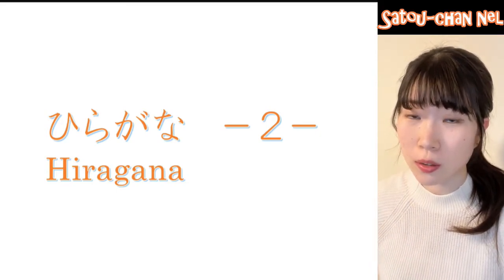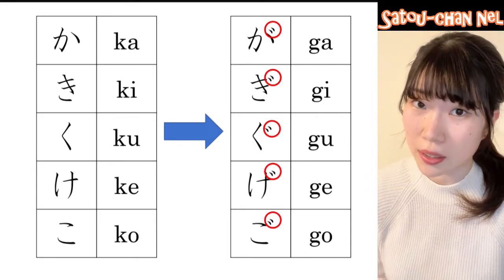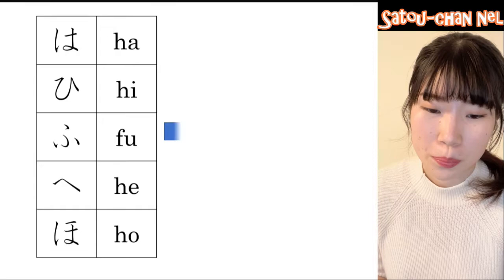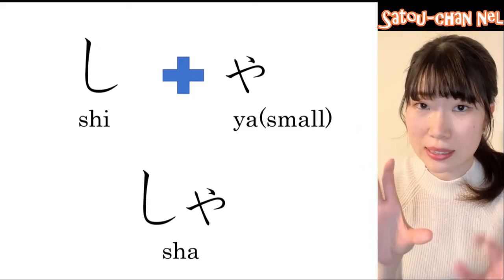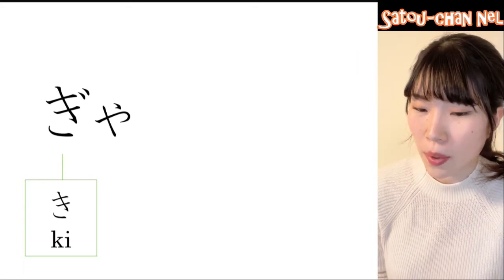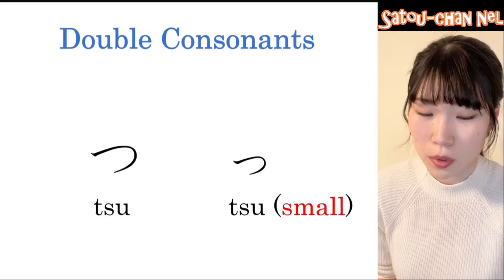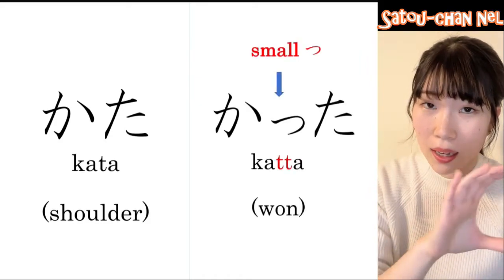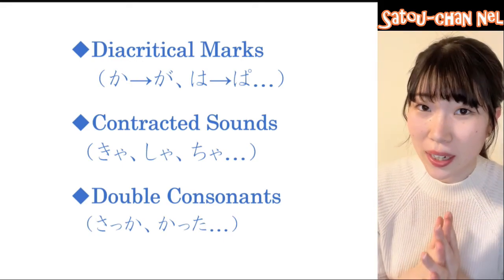Hiragana -2- Learn Hiragana (Diacritical Marks, Contracted Sounds, Double Consonants)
This is a hiragana lesson part2.
If you haven't learned 46 hiragana characters yet, please watch the part1 first :)

🔷Recommended Videos🔷

🔷About me🔷
Japanese teacher having experience of teaching students (4 y/o to 60s) in school, private, and online lessons.

🔷使用音源、画像の提供元 Music, Photos, Illustrations

かわいいフリー素材集　いらすとや
フリー音楽素材　魔王魂
フリー素材　コモンズ
フリー画像素材　Pixabay
画像編集　Canva

（動画によって使用していない場合があります。）